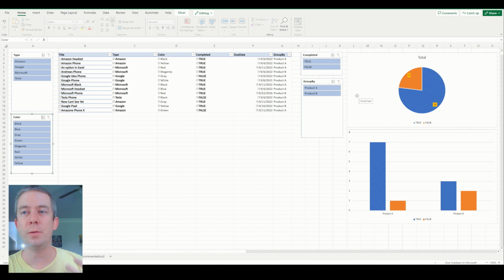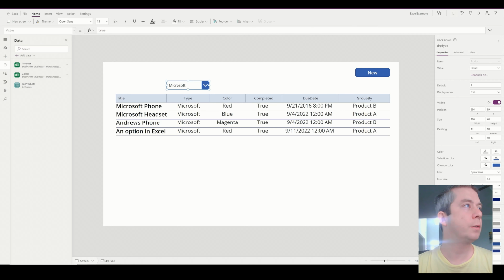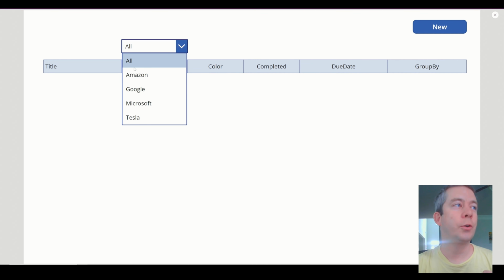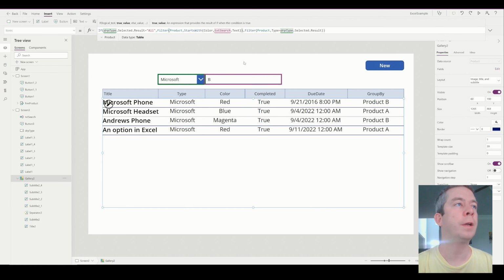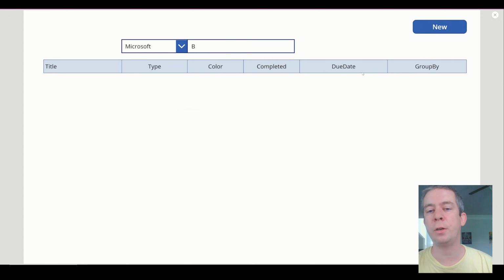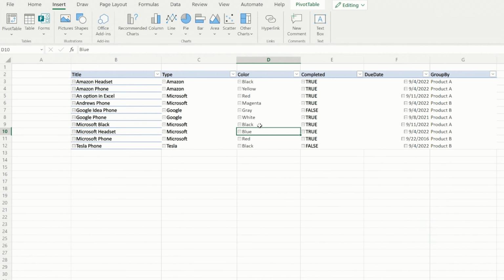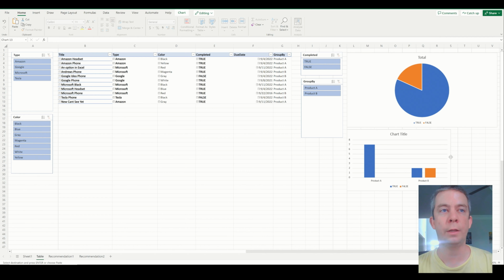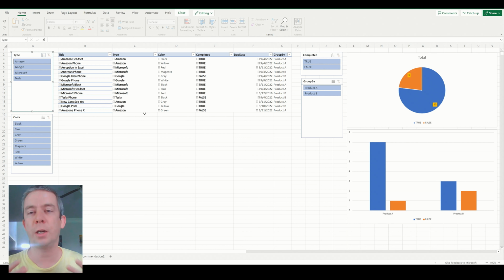Part 2: Power Apps with Excel Creating Filters, Search, Collections, Charts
If you are going to use Excel as your backend with Power Apps you should use the strengths of Excel. In the end after creating filters and search I still believe the Power of Excel is the way to go. You can create slicers and charts which feed of Live data.

In this video we create filters, search, and collections in Power Apps. Then we use the capabilities of Excel to have slicers and charts which feed right off the backend data.

OnVisible Screen:
ClearCollect(colType,Distinct(Product,Type));Collect(colType,{Result:"All"});
Clear(colProduct);
ForAll(Product,Collect(colProduct,{Title:Title,Type:Type,Color:Color,Completed:Completed,DueDate:DueDate,GroupBy:GroupBy}));

Gallery Items:

If(drpType.Selected.Result="All",Filter(colProduct,StartsWith(Color,txtSearch.Text)),Filter(colProduct,Type=drpType.Selected.Result && StartsWith(Color,txtSearch.Text)))

**Note using a collection will only work with about 10k rows, you can create multiple collections though to increase the amount you can search.

Chapters:
0:00 Introduction
1:20 Learn UI from someone else first
2:50 Create collection with a "All" Option
6:25 Add a Search Text Box
9:35 Delegation Issue
11:30 Using Excel to Query and Form Data
14:00 Using Slicers on the PivotTable
15:20 Add Charts to your Excel
18:08 Use the Strengths of Excel
19:22 Conclusion